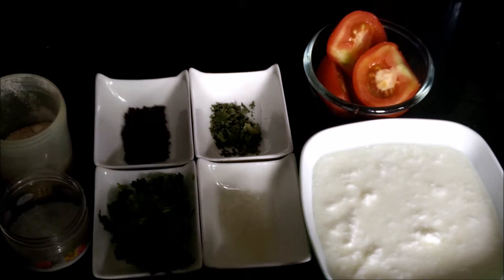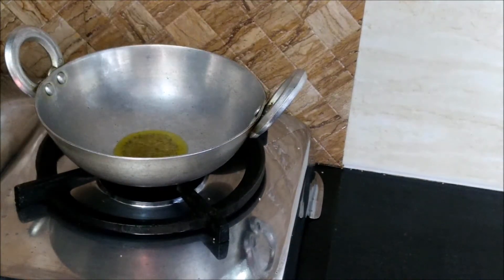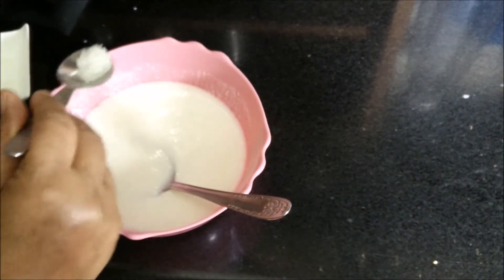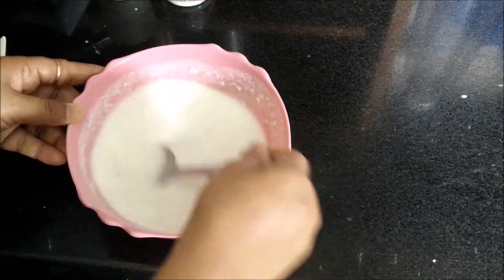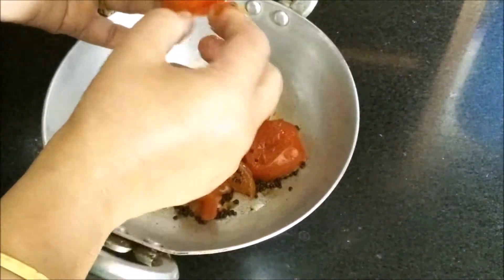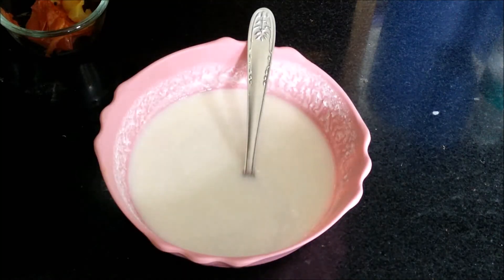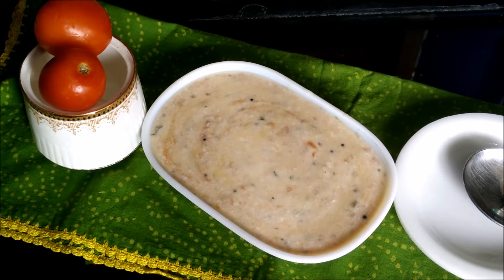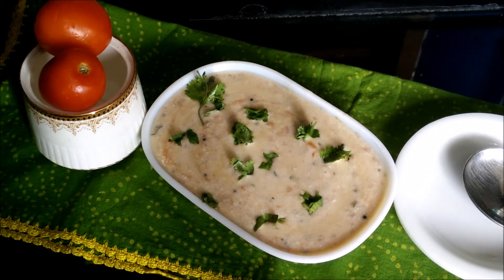Tomato Curd | Tomato Raita Recipe | Andra Recipes by by Healthy Kadai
Tomato Curd is very refreshing and light summer recipe, relished by all age groups.